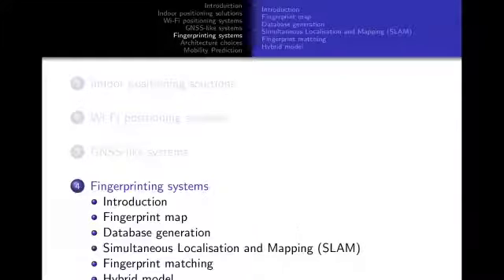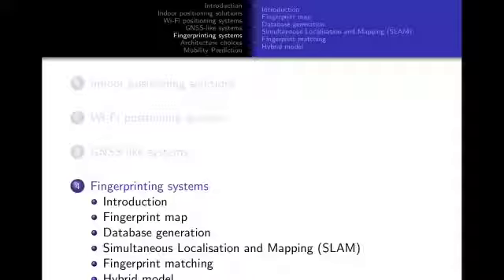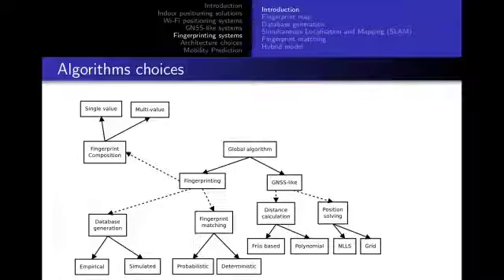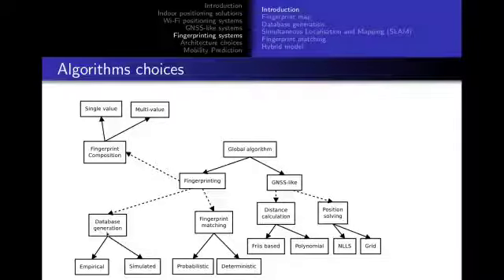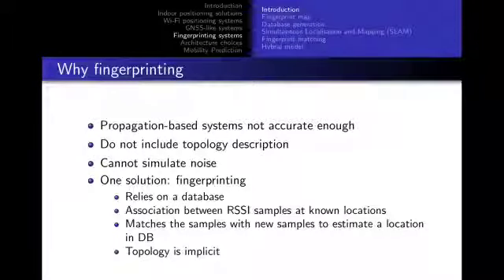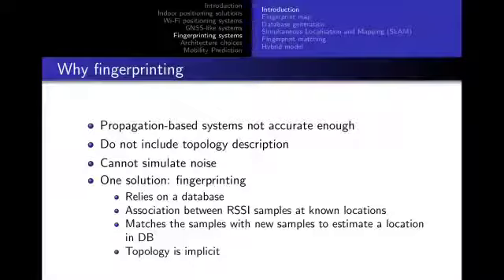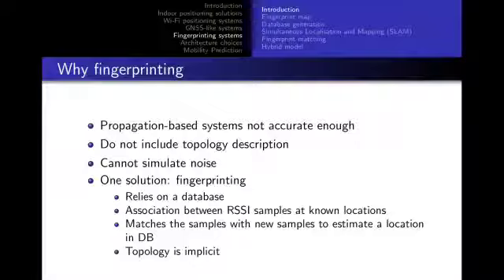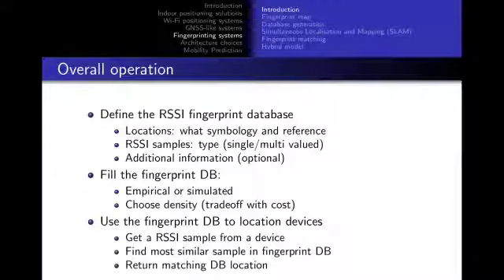09 Fingerprint introduction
This video introduces the fingerprint based positioning systems and general steps.